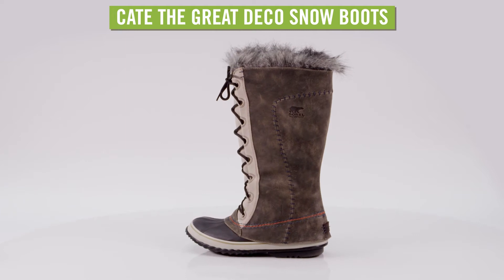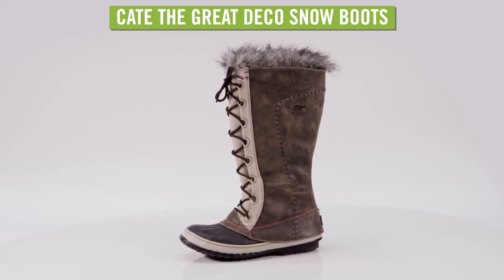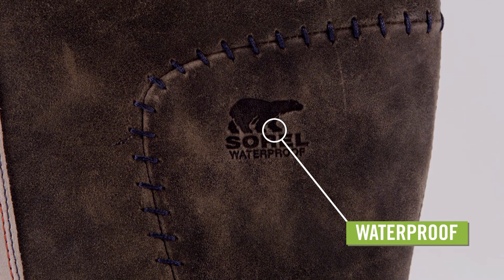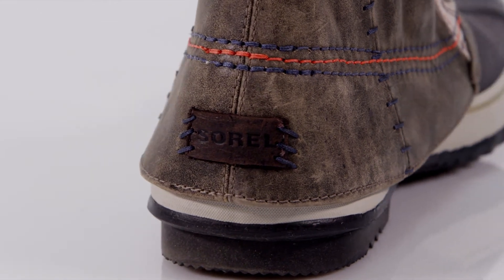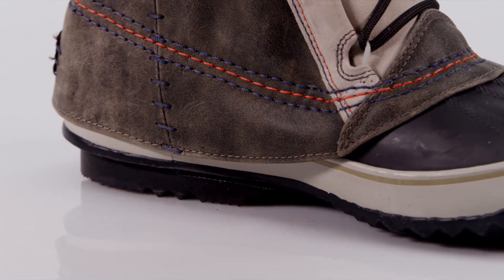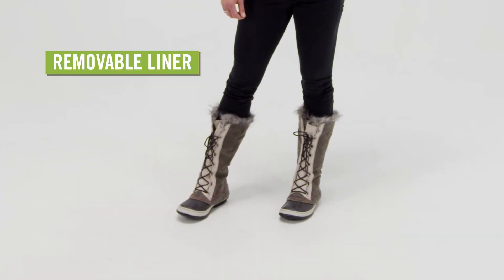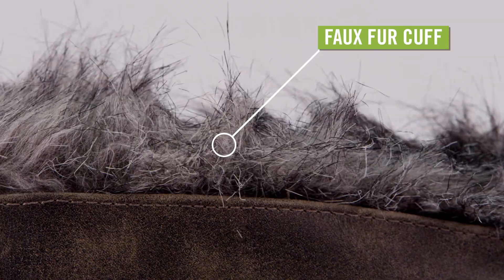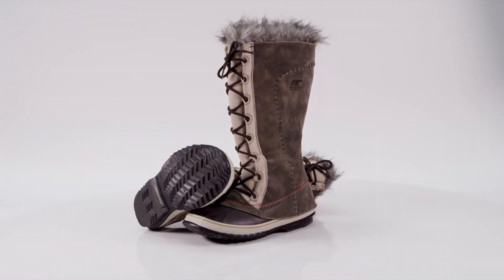Sorel Women's Cate The Great Deco Snow Boots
Watch our Sorel Women's Cate The Great Deco Snow Boots Video and learn more about recommended features.